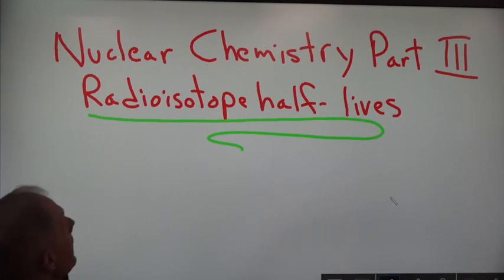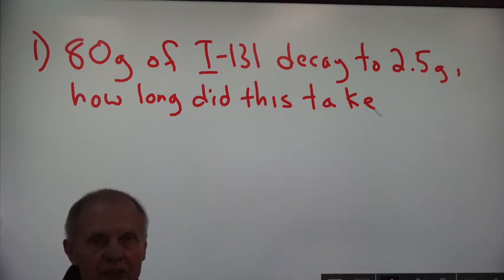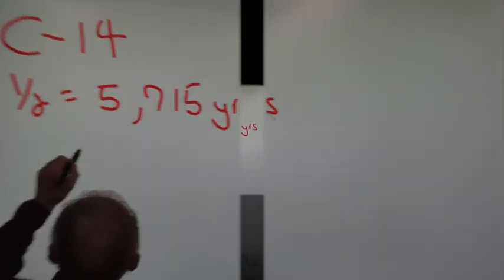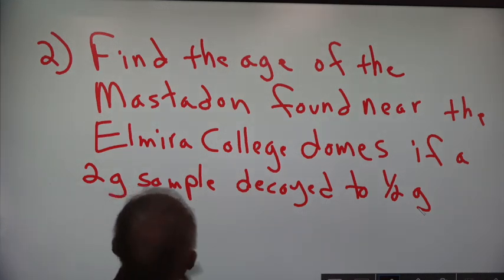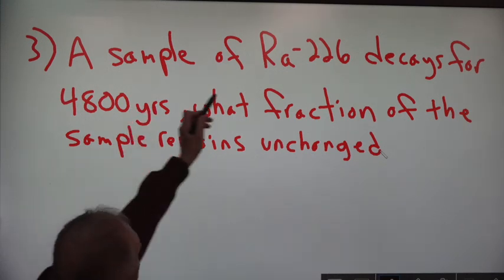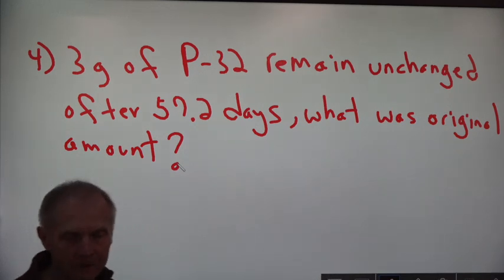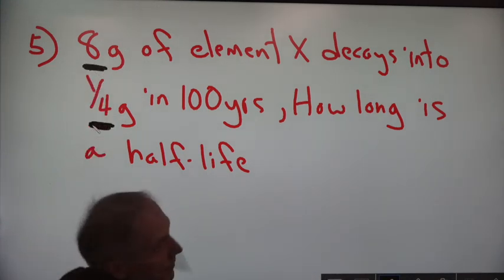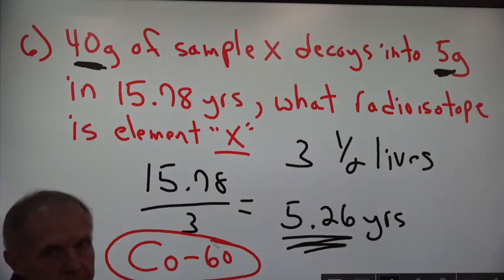Nuclear Chemistry Part III , Half Lives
This is the third in the Nuclear Chemistry for High School Students Series . The video is about how to solve half- life problems using reference table N , selected radioisotopes . It also explains what  carbon dating is all about using mastodons and Otzi the iceman .